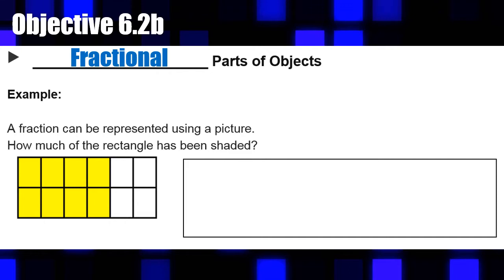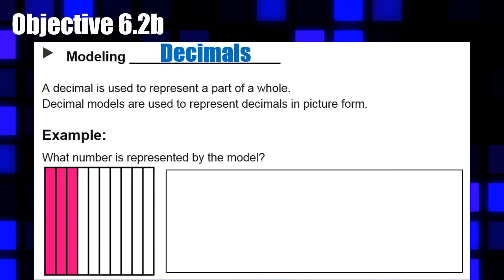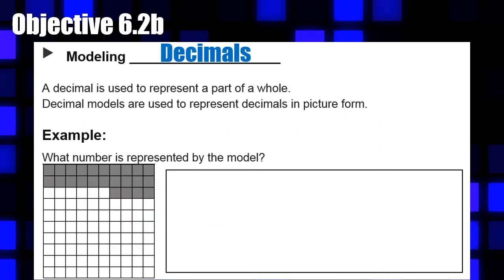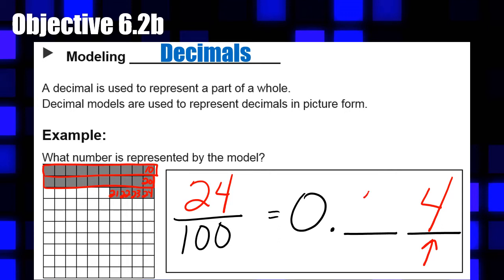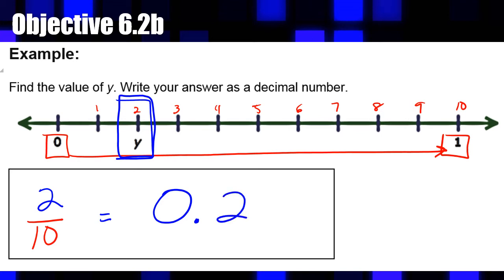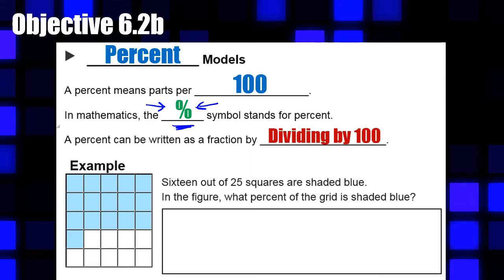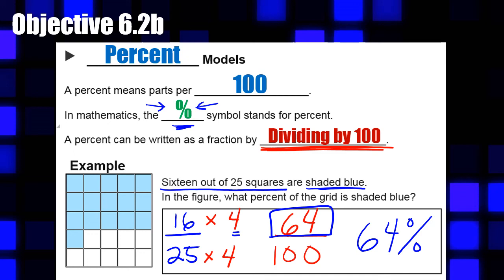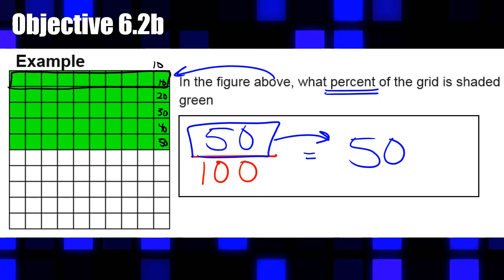6.2b Fraction, Decimal, and Percent Representations